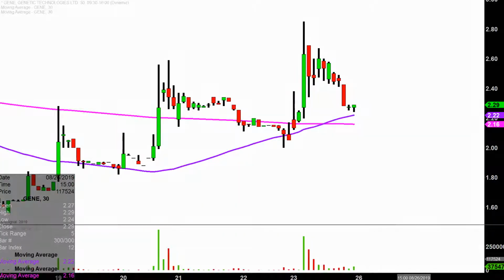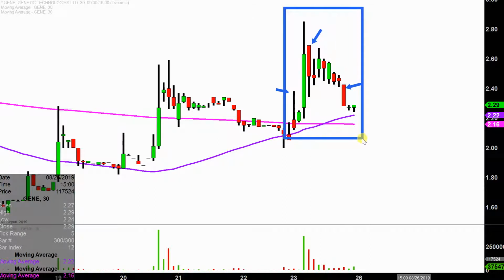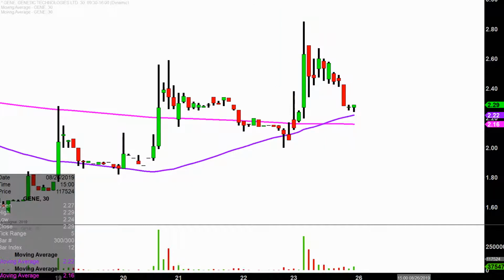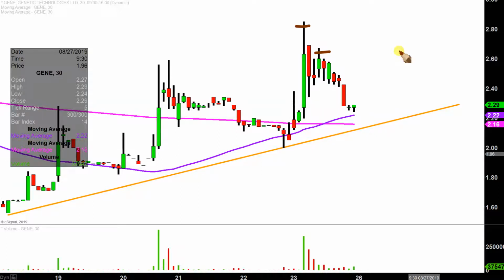Genetic Technologies Limited - GENE Stock Chart Technical Analysis for 08-24-2019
Learn how to read stock charts and identify technical patterns as ClayTrader does a quick stock chart review on Genetic Technologies Limited (GENE).